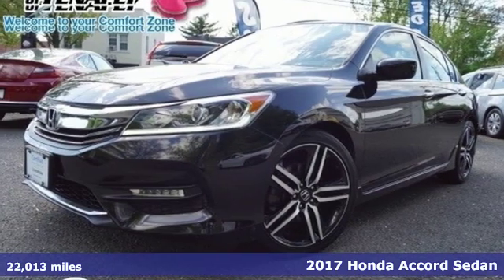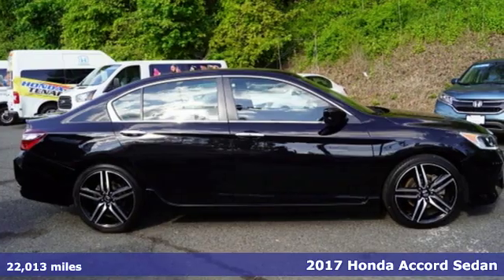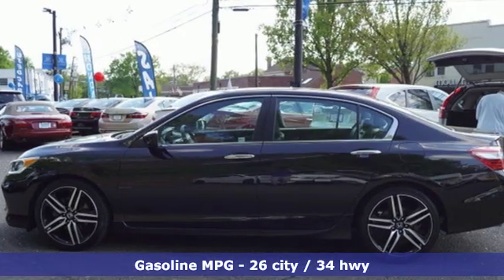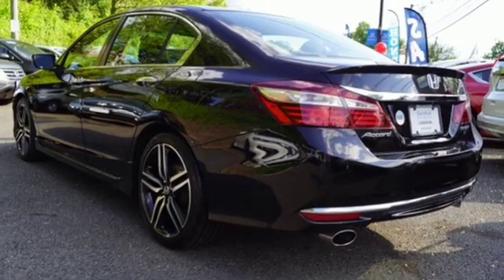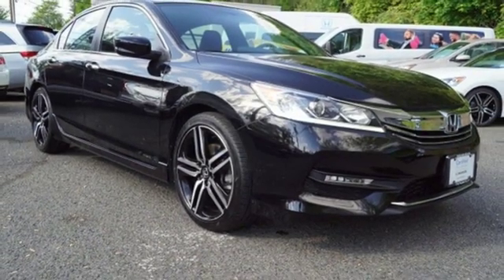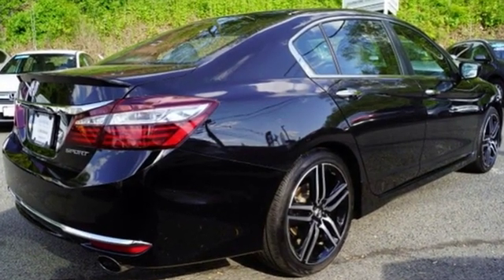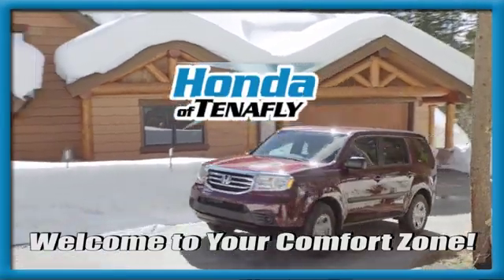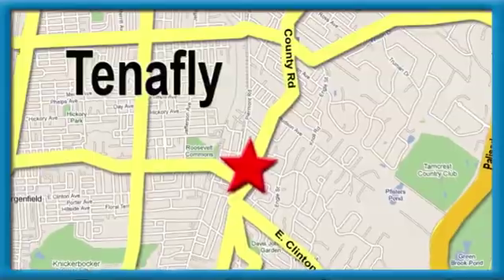Used 2017 Honda Accord Teaneck Englewood, NJ U11917 - SOLD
Year: 2017
Make: Honda
Model: Accord
Trim: Sport
Engine: 2.4L I4 DOHC i-VTEC 16V
Transmission: CVT
Color: Black
Interior: Black
Mileage: 22013
Stock #: U11917
VIN: 1HGCR2F57HA007455
CARFAX One-Owner. Clean CARFAX. Bluetooth, Backup Camera, Premium Alloy Wheels, Remote Keyless Entry, Fully Inspected and Detailed, ***ASK ABOUT OUR COMPLIMENTARY FIRST YEAR MAINTENANCE PLAN***, CERTIFIED PRE-OWNED HONDA, Black w/Bio-Fabric Seat Trim, 19" Alloy Wheels. Crystal Black Pearl FWD 2017 Honda Accord Sport BLACK on Black -- Very Clean // MUST SEE 2.4L I4 DOHC i-VTEC 16V Certified. Honda Certified Pre-Owned Details:brbr * 182 Point Inspectionbr * Vehicle Historybr * Warranty Deductible: $0br * Transferable Warrantybr * Roadside Assistance with Honda Care purchasebr * Limited Warranty: 12 Month/12,000 Mile (whichever comes first) after new car warranty expires or from certified purchase datebr * Powertrain Limited Warranty: 84 Month/100,000 Mile (whichever comes first) from original in-service datebrbrBlack w/Bio-Fabric Seat Trim **WE ARE A 2018 DEALER RATER CONSUMER SATISFACTION AWARD WINNER***No prep, delivery, or transport fees like other dealers! WE BUY CARS!!!brbrbrHonda of Tenafly is New Jersey's First Honda dealership established in 1971. Family owned and operated for 48 years, we proudly serve all of New Jersey, New York, Connecticut, Pennsylvania and the entire world. * WE FINANCE * WE SHIP WORLDWIDE * Not all pre-owned vehicles come with 2 keys. Expect pre-owned vehicles to have minor nicks, chips All prices plus tax, title, lic, and $499 documentary fee.

Address:
28 County Road